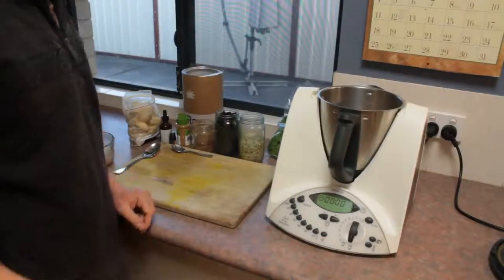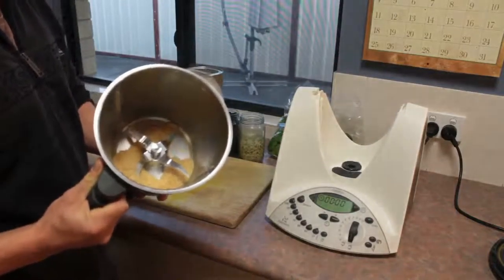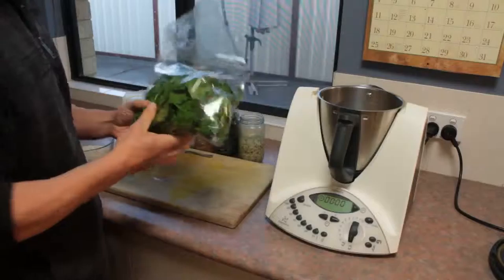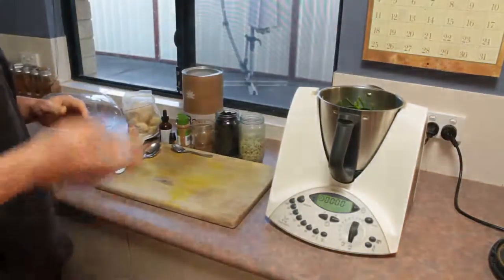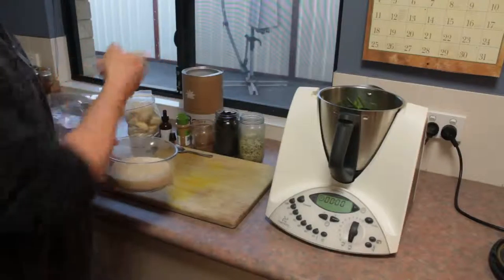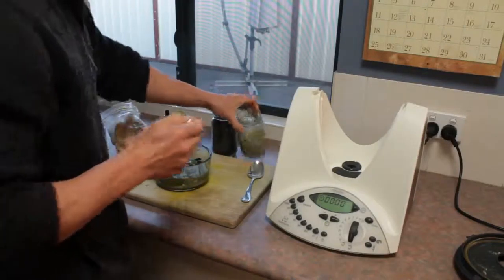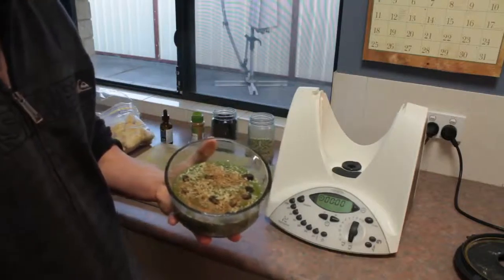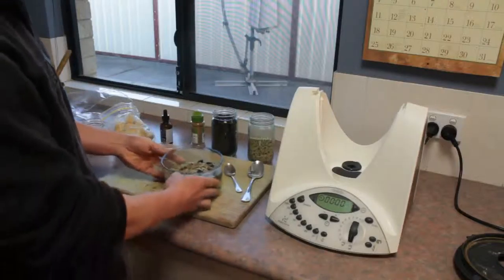Plant Based Green Porridge Breakfast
Welcome to my Vlog. Each video will showcase to you my lifestyle. My intent is to inspire and motivate people to realise what is important for overall health.